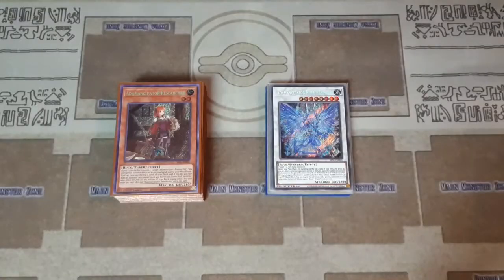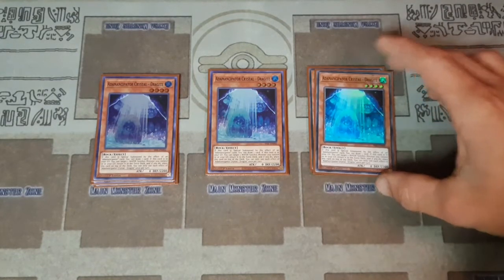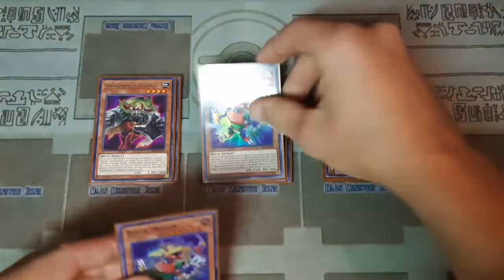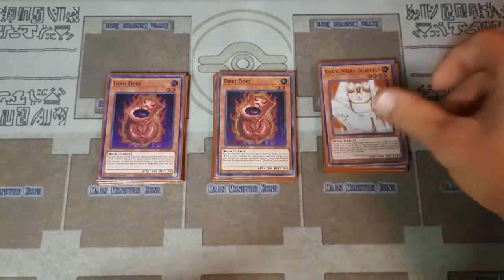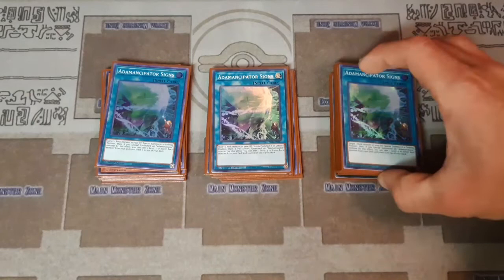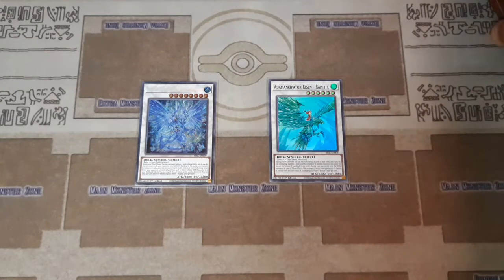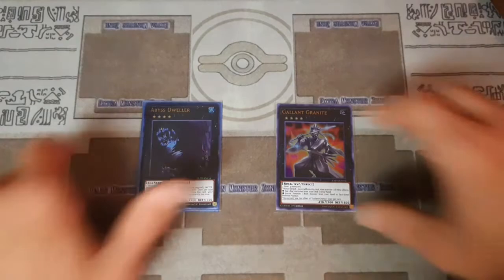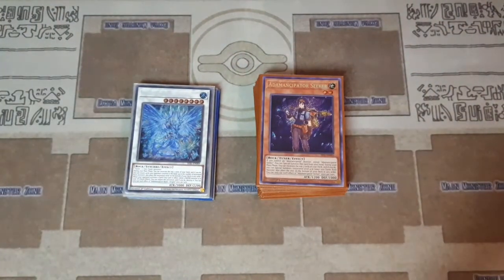Adamancipator Full Power Deck Profile (June 2020)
Please let me know what other variations of this deck you would like to see as well as any specific combos you would like me to do!

 commoncollector_youtube